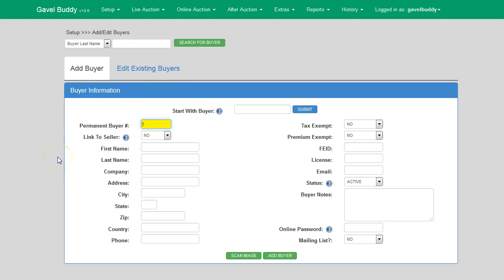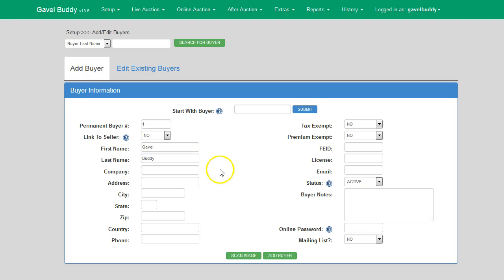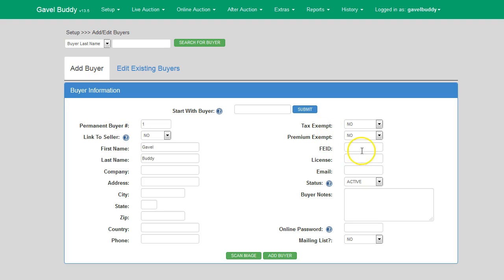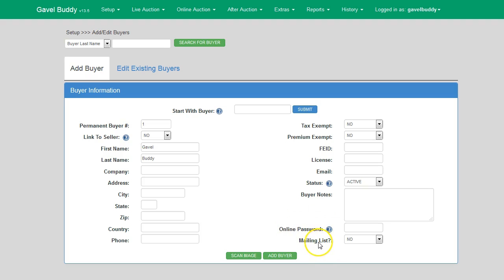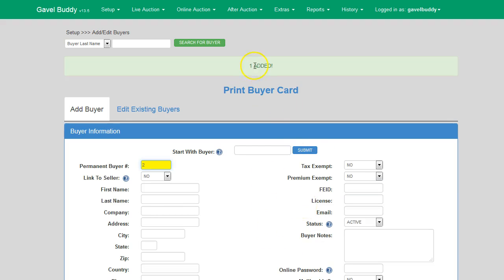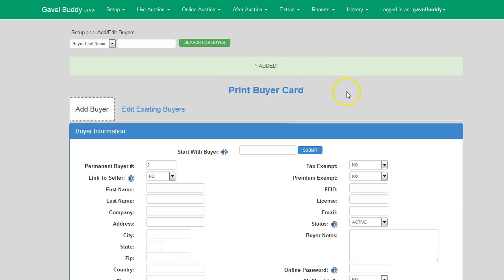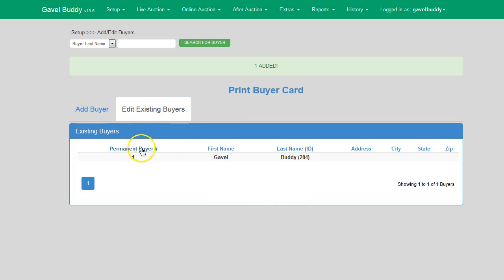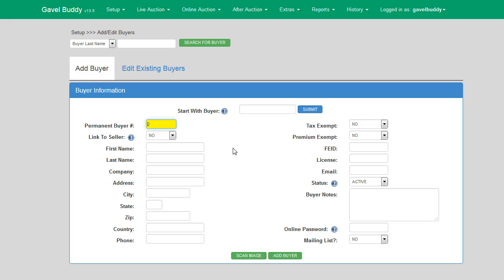Gavel Buddy Auction Program - Adding/Editing Buyers/Bidders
In this video we will go over the basics of adding a bidder/buyer to Gavel Buddy.